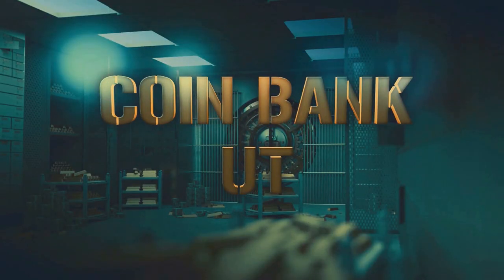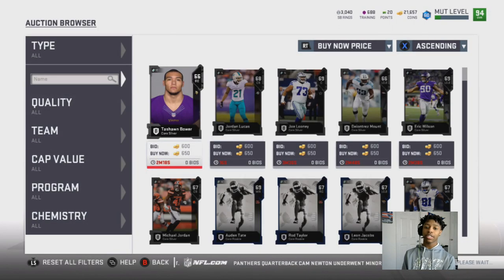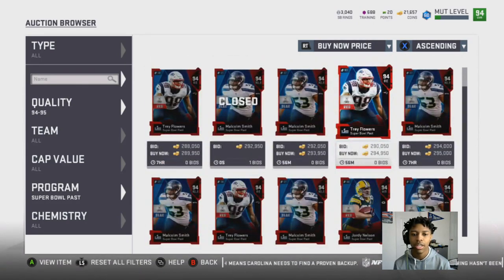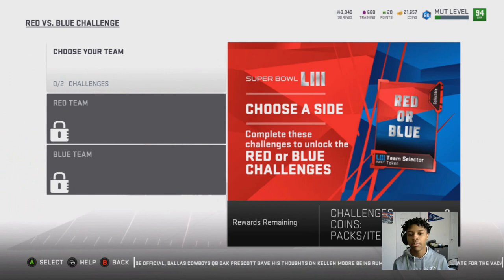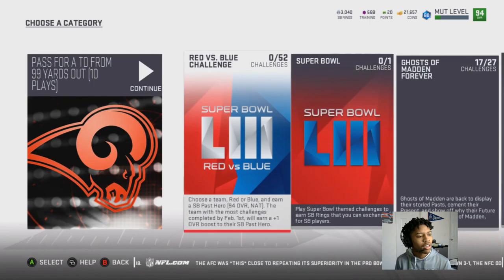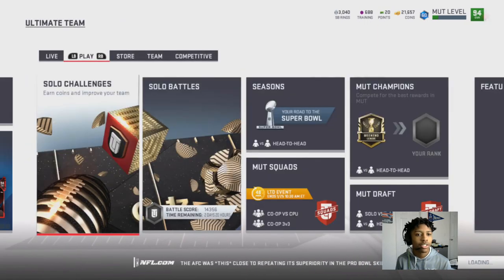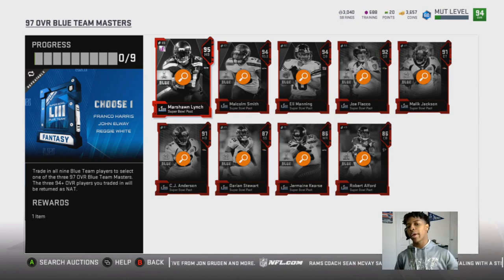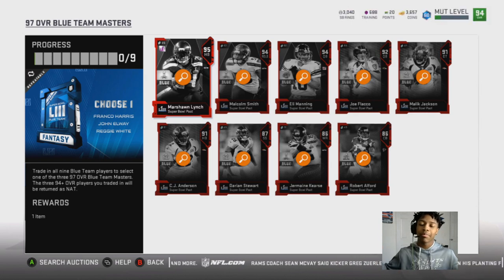RED OR BLUE TEAM! WHICH TEAM SHOULD YOU CHOOSE AND WHY!! MADDEN 19 ULTIMATE TEAM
In my videos I give you guys a team update! I do player reviews!! The squads looking nice lol and I open a few packs for you guys, I do some predictions. I have some insane gameplay. I give info on Mut as soon as I can and truthfully love the game of madden and want to share it with the world !!!.But guys were sooo close to 1k! Oh and it’s KO. and I’m out PEACE🤟🏽

HAPPY ULTIMATE TEAMING!

WE HIT LEVEL 50 on to lvl 60, then 70 let’s get it popping guys!!
Thanks for all the support next goal is 1k and we’re doing a huge giveaway!!! The end of January!!!